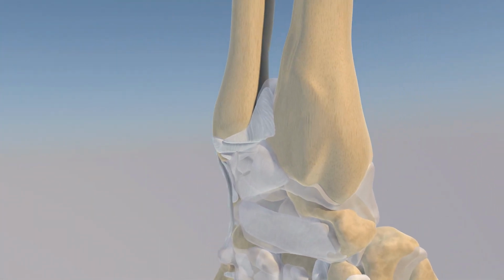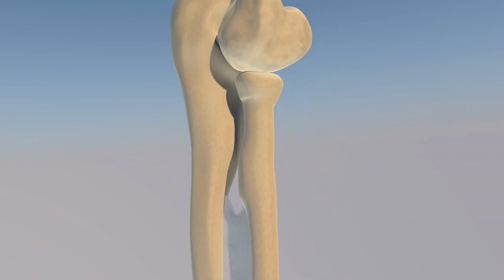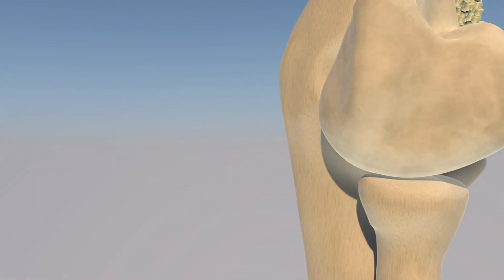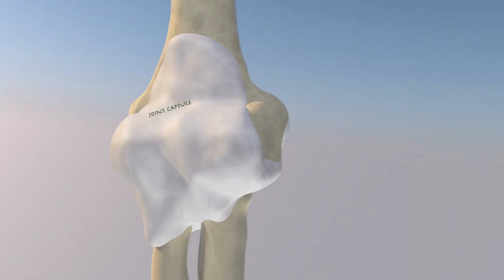Bony, Capsular, and Ligamentous Anatomy of the Hand/Wrist/Forearm, by probeultrasound.com